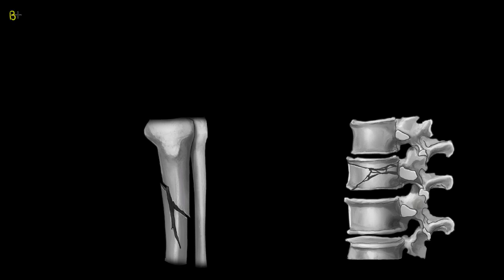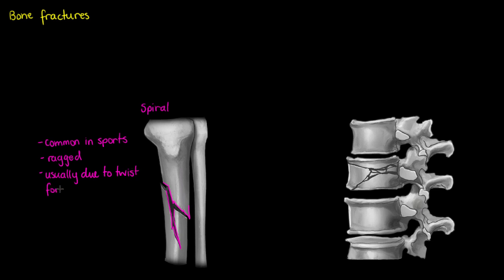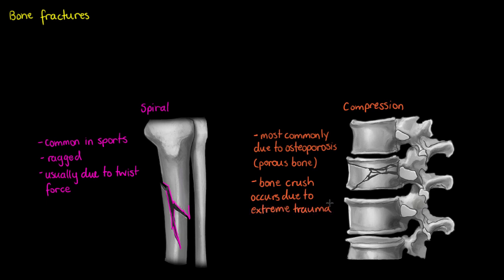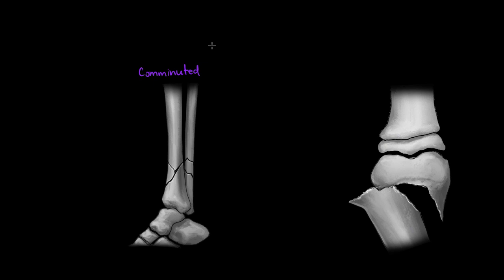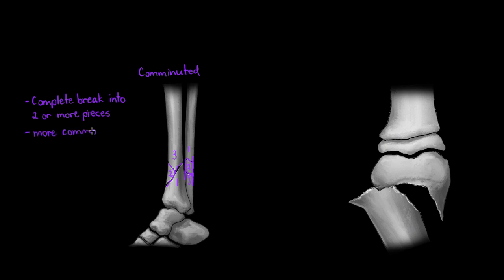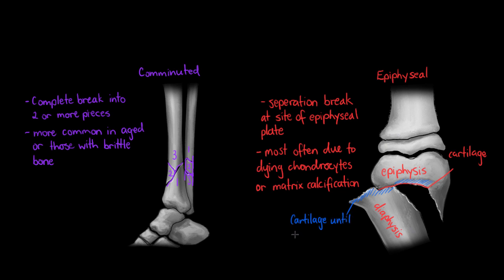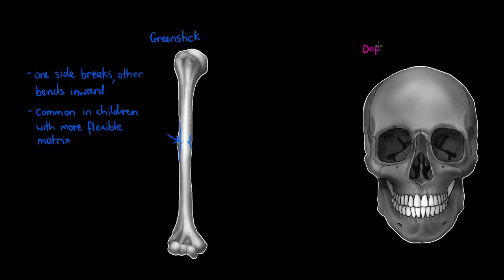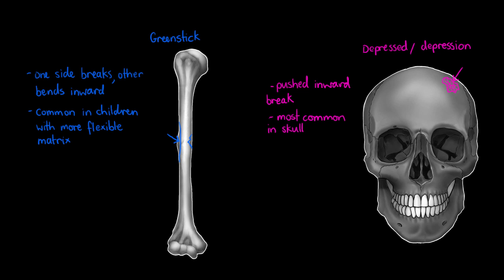Bone Fractures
Although our bones are made to be strong and durable, they can still be damaged if the right type of force is applied to them. This tutorial focusses on several of the more common types of fractures that you will see.